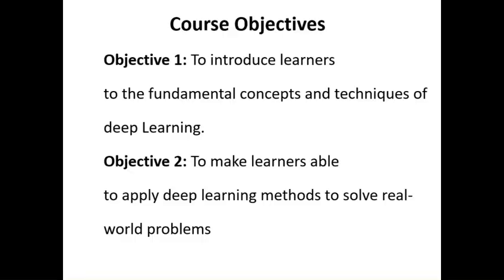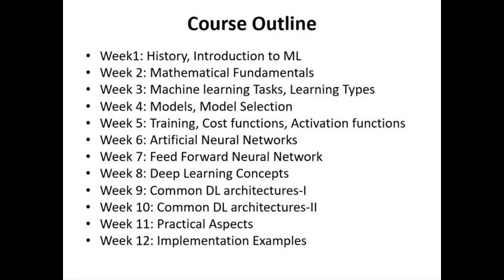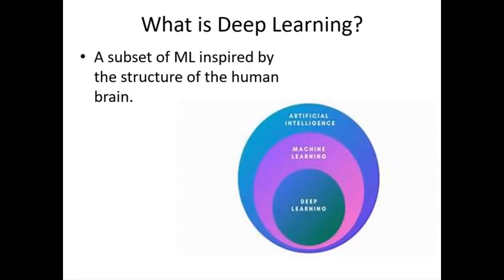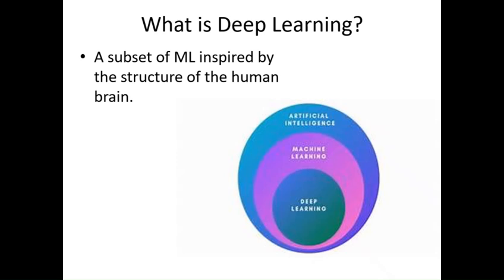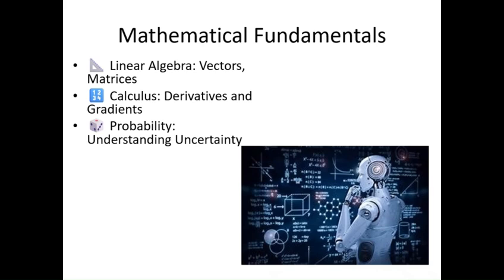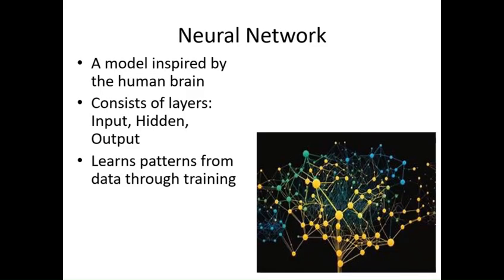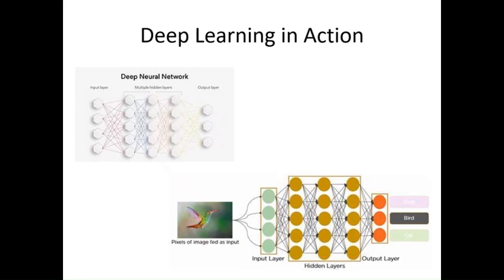Introduction to deep learning